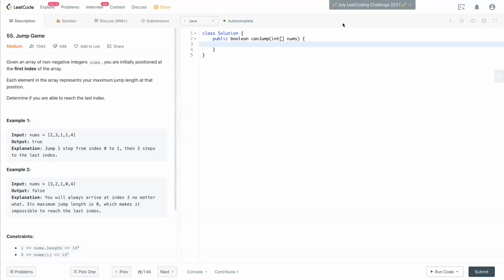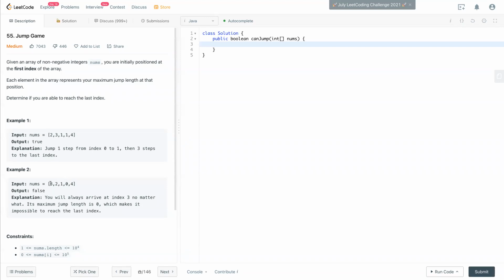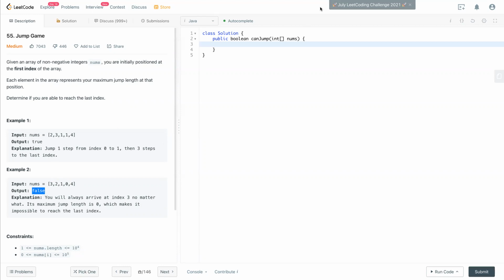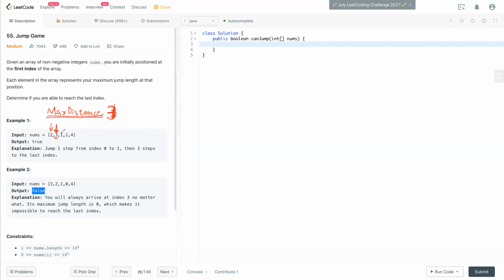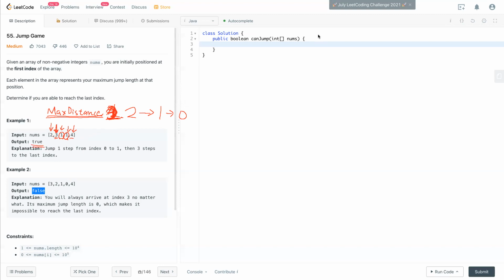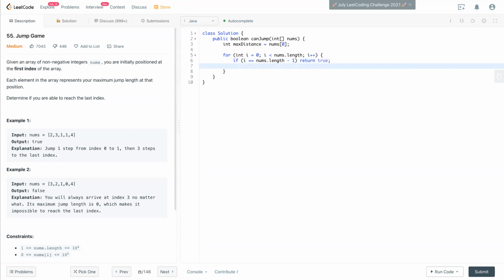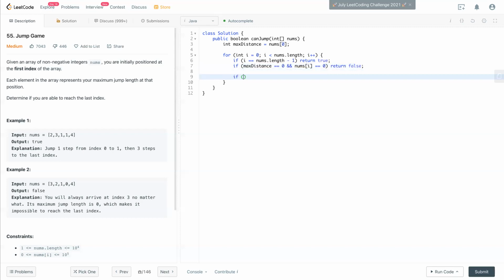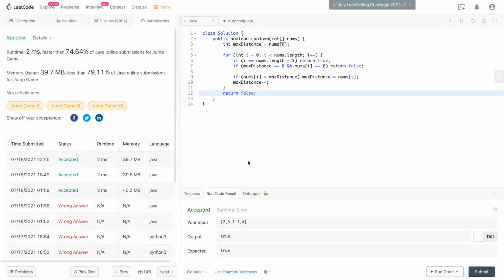Leetcode 55 - Jump Game (JAVA Solution Explained!)